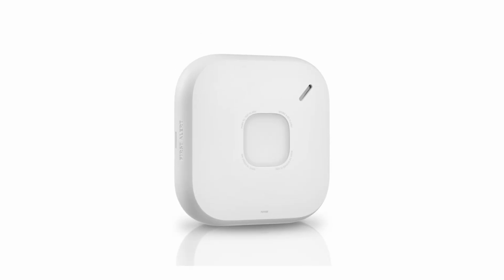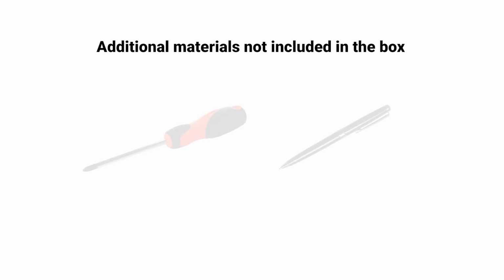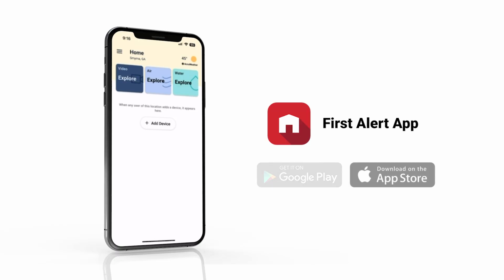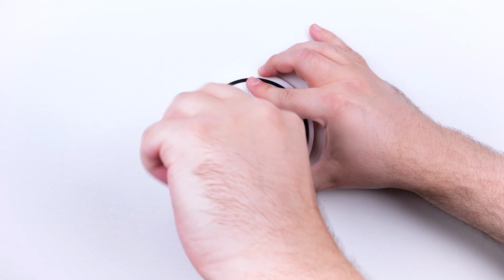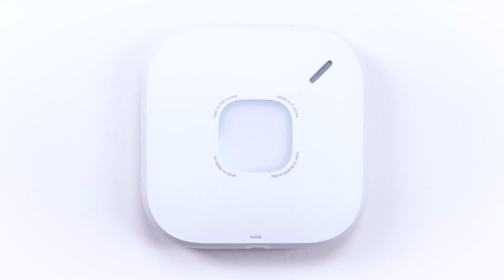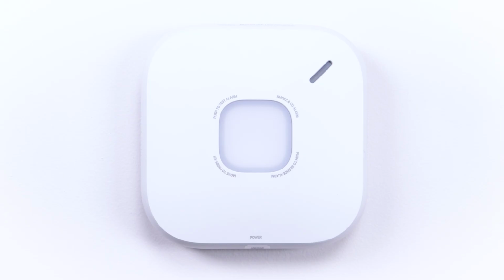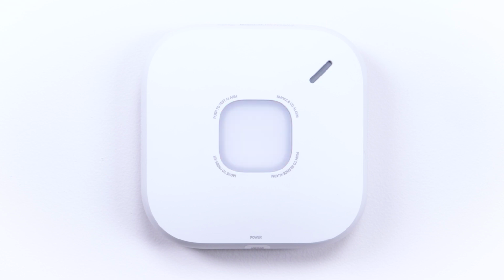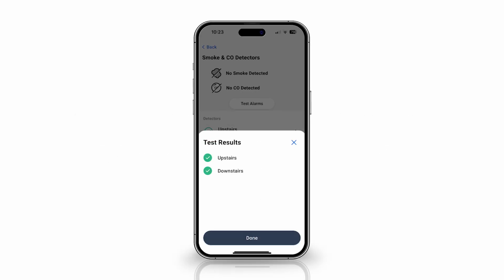Mount and Install the SC5 Battery Smart Smoke and Carbon Monoxide Alarm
This video will show you how to mount and install the SC5 Battery Smart Smoke and Carbon Monoxide Alarm.